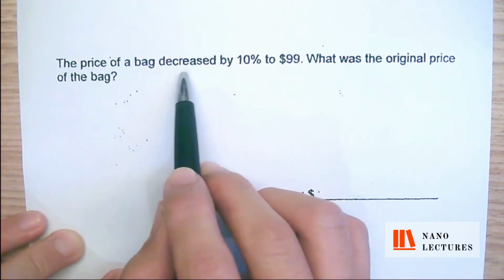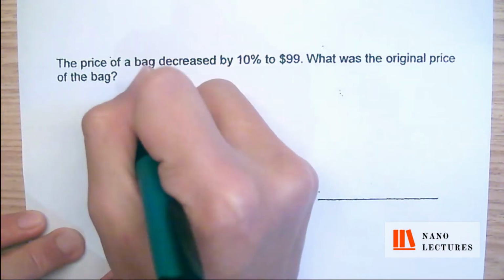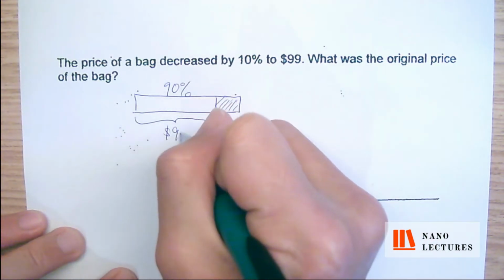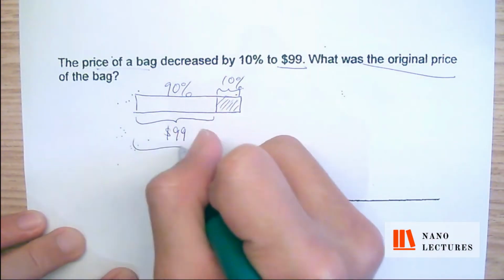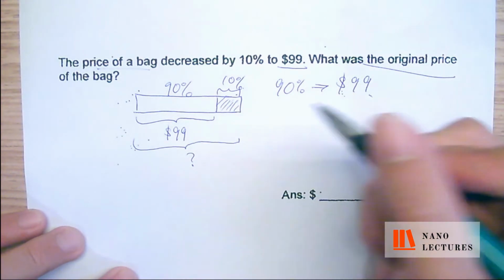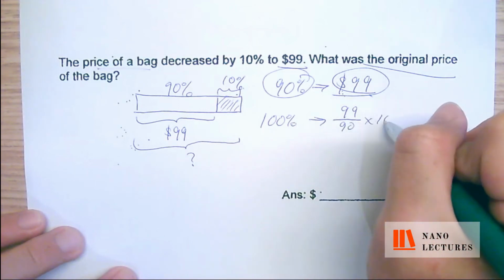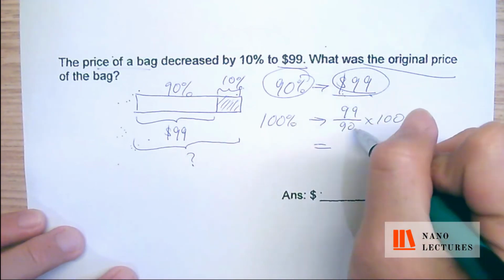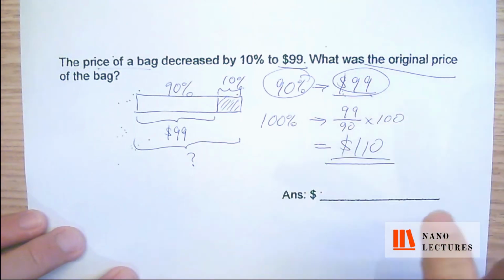2020 Nanolectures: P6 Percentage. Moderate Difficulty. Q9. Singapore Math teaching videos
If you're wondering how to do Singapore primary 6 Percentage question, just watch this video and learn how to do in a step-by-step manner. This is part of our Moderate Difficulty series in our Singapore PSLE Math teaching videos for the topic of Percentage. Do check out the videos for other Primary 6 math topics as well ! All the questions are prelim papers standard and these are the type of questions you can expect to see in your preliminary examination for Primary 6 in Singapore.